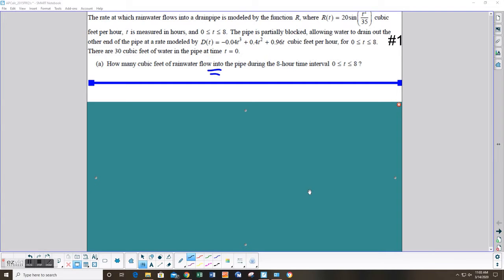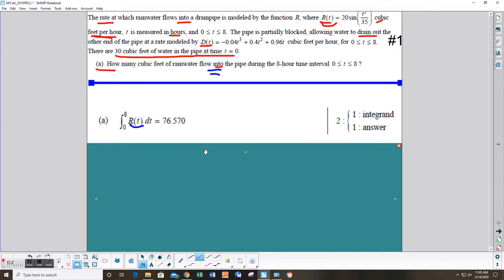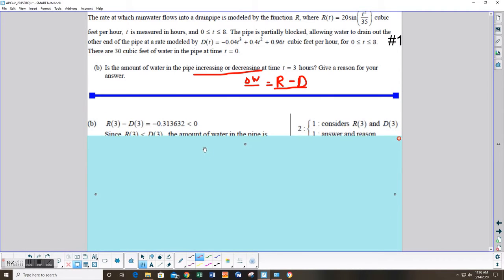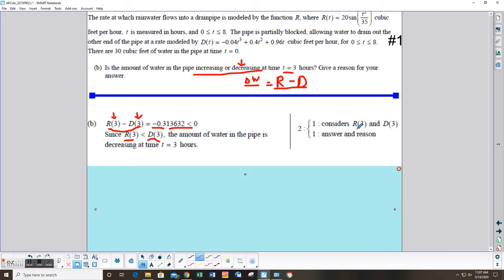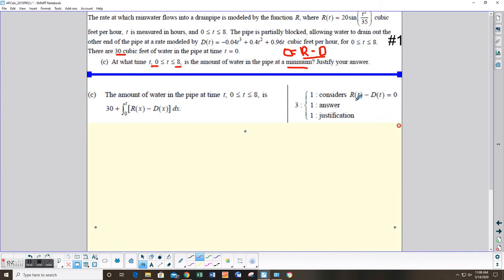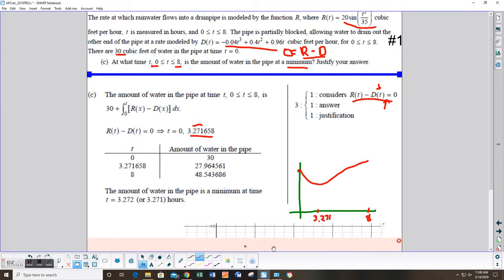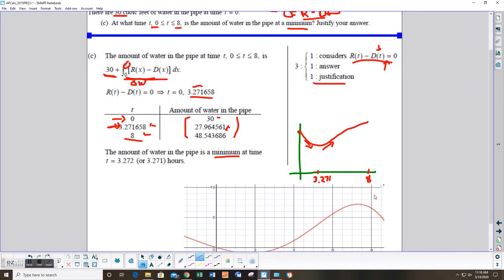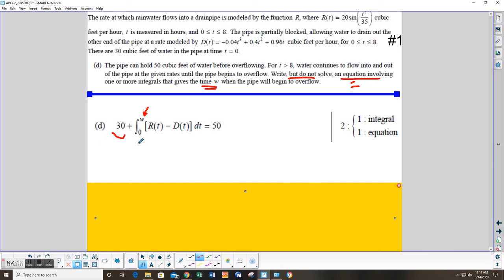2015 FRQ 1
2015 AP Calculus BC FRQ #1